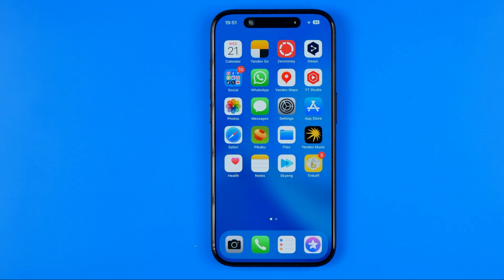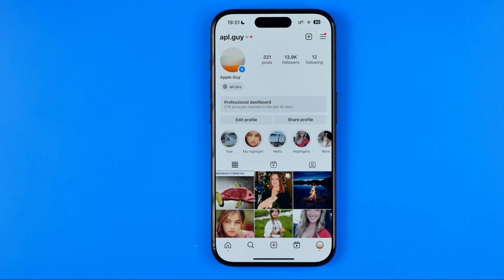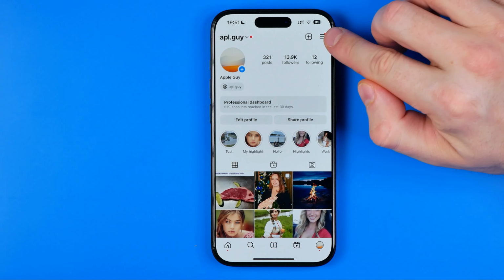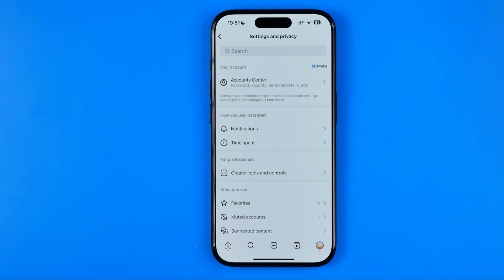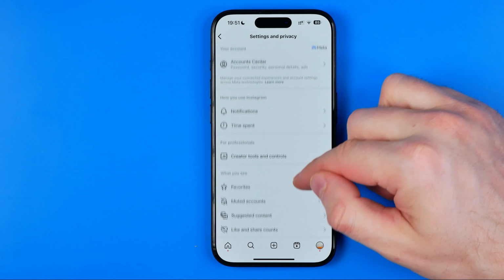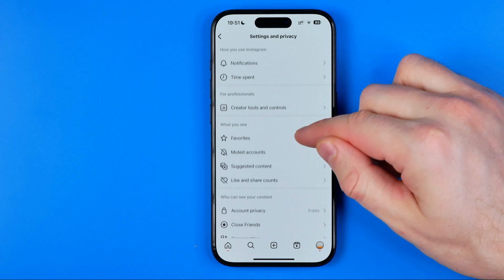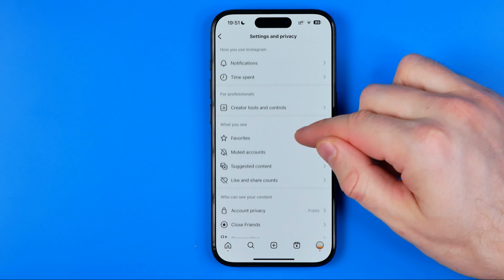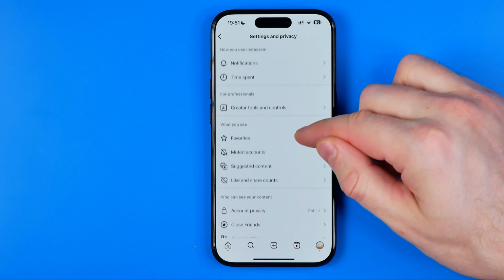How to Switch Back to Personal Account on Instagram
If you are looking for a video about how to switch back to personal account on instagram, here it is! In this video I will show you how to switch to personal account on instagram. Be sure to watch the video to the very end. You will learn how to switch back to personal account on instagram from creator. That's easy and simple to do from your phone.